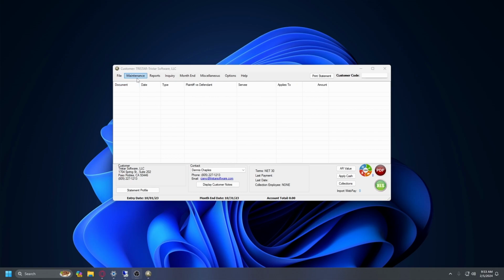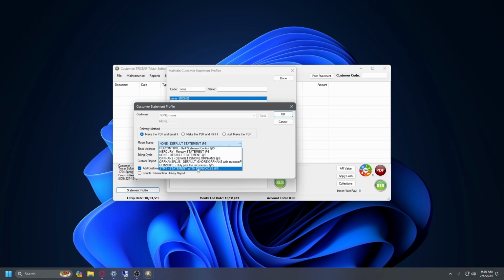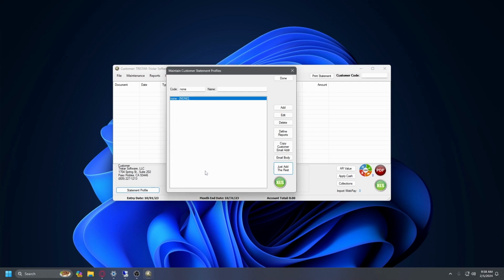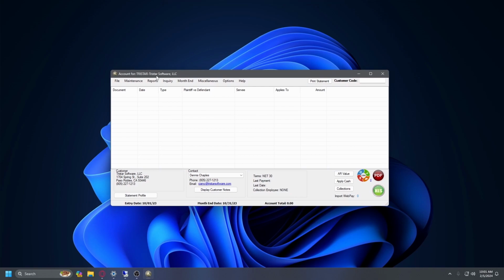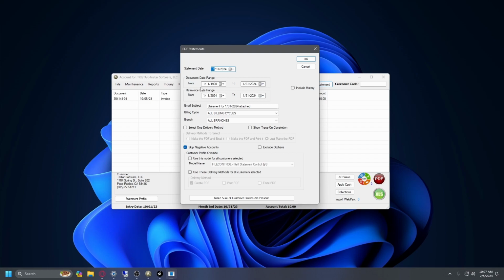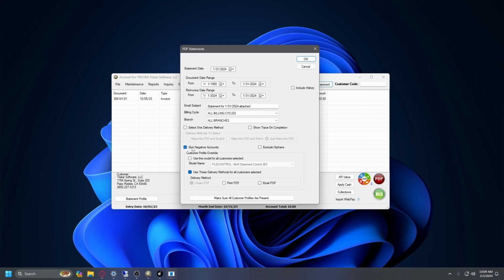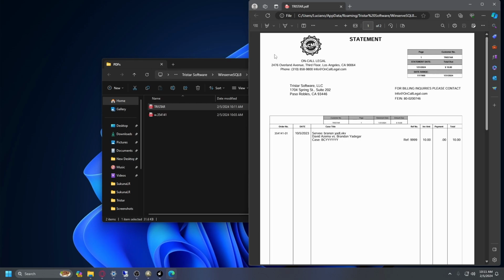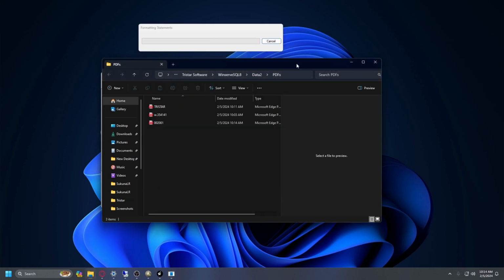How to setup and print statements in Tristar's Accounts Receivable